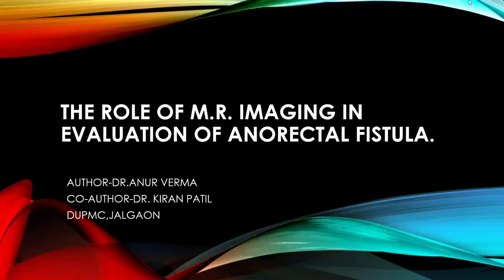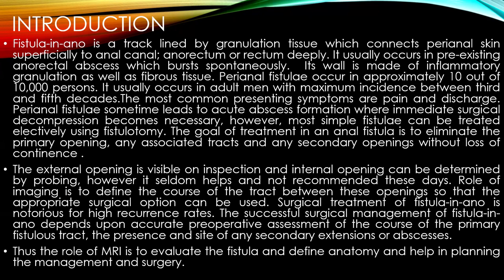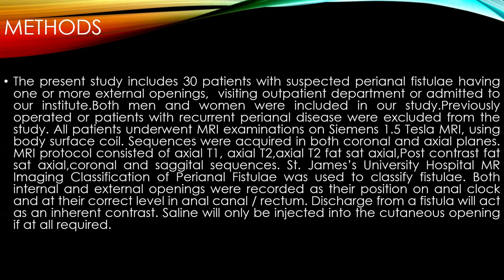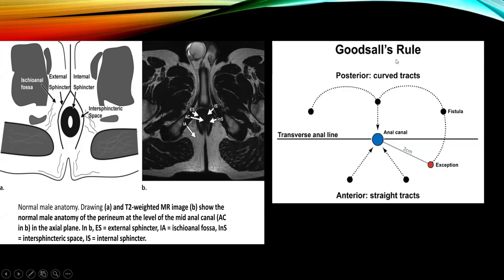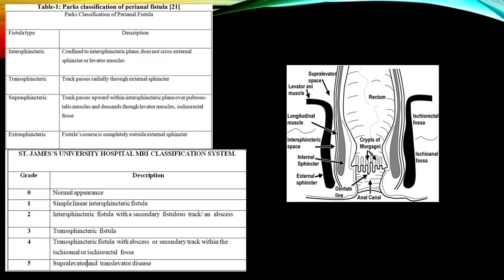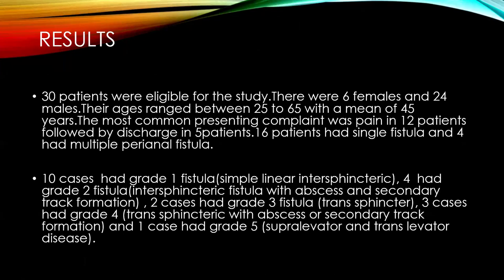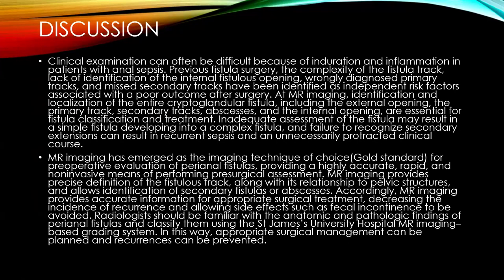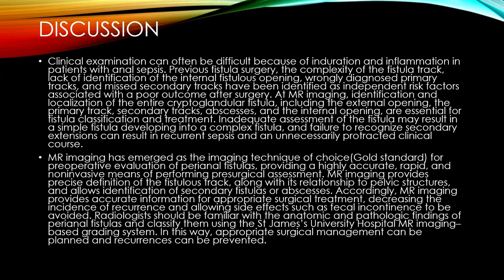ANUR ANURAG VERMA | ROLE OF MRI IN EVALUATION OF ANORECTAL FISTULA